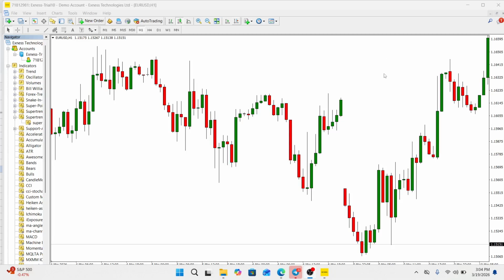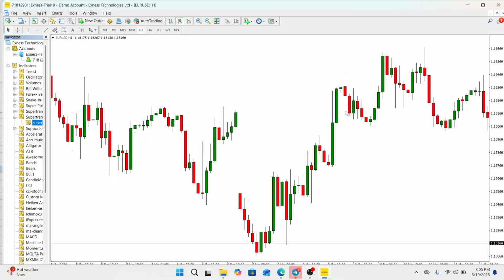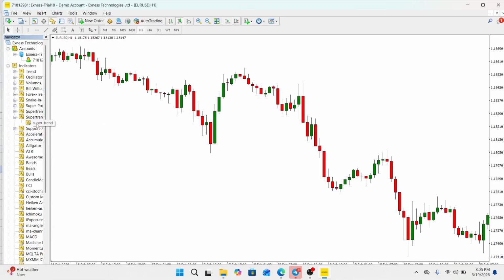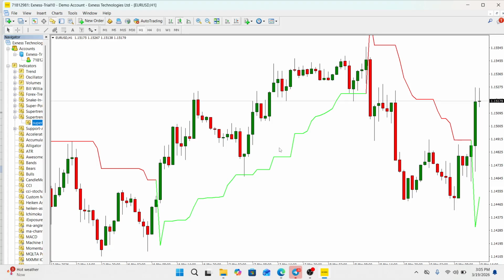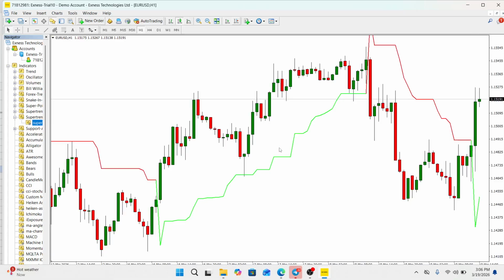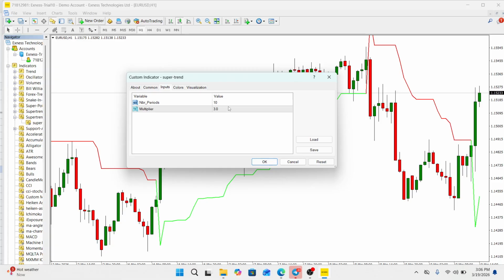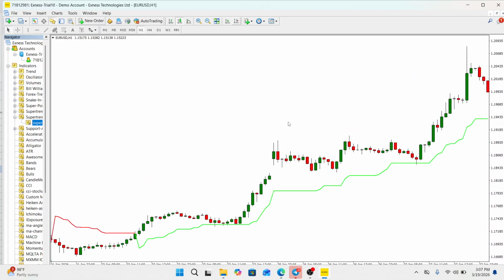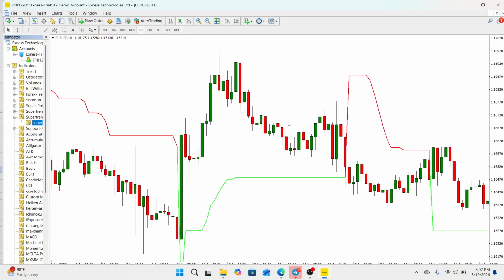Supertrend Scanner Indicator for MT4 & MT5 – Colour‑Coded Supertrend Line on Price Chart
The Supertrend Scanner Indicator for MT4 and MT5 plots a colour‑coded Supertrend line directly on the price chart, turning green in bullish conditions and red in bearish conditions. Its behaviour is driven by the Nbr_Periods and Multiplier settings, which control how quickly the line reacts to price and how far it sits from current action.

In this video, you’ll see how the Supertrend line follows price, how flips between green and red are interpreted as changes in directional bias, how Nbr_Periods and Multiplier shape sensitivity and buffer size, and how this indicator can be combined with other tools to support trend‑following strategies without providing rigid trade signals.